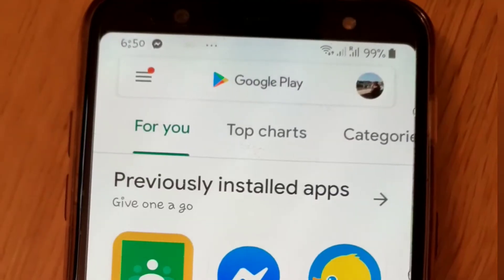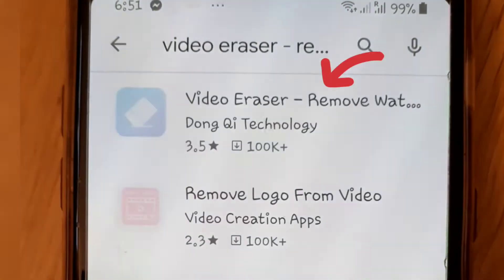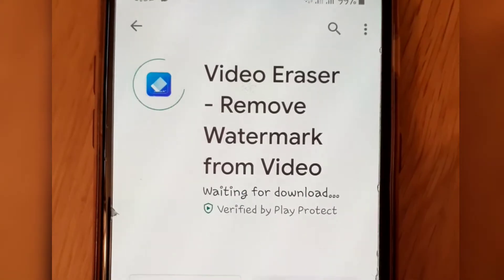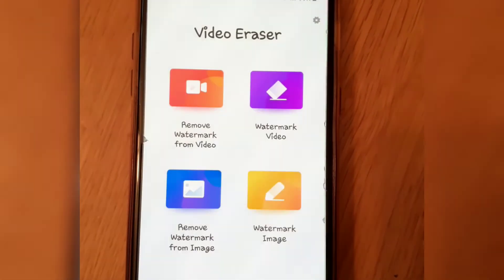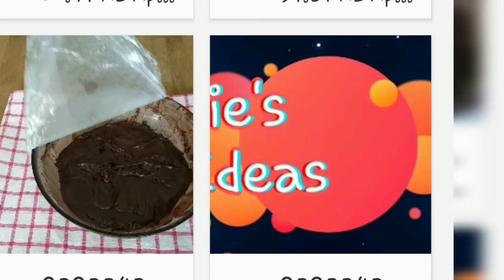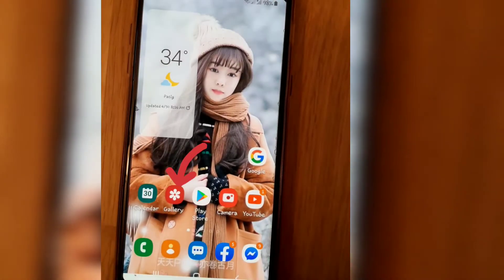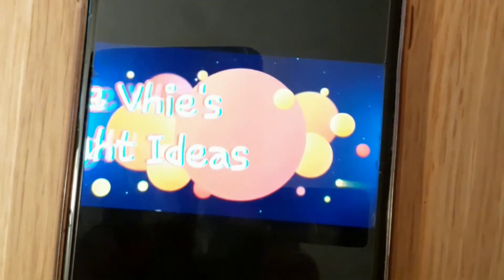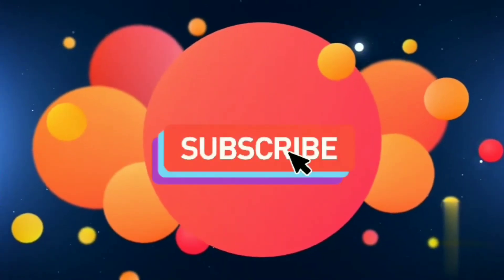How to remove watermarks from videos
This is tutorial of how to remove watermark from videos. It takes a few minutes depending on how long your video you want to edit and remove the watermark.
Just be patient and you will be happy the result.